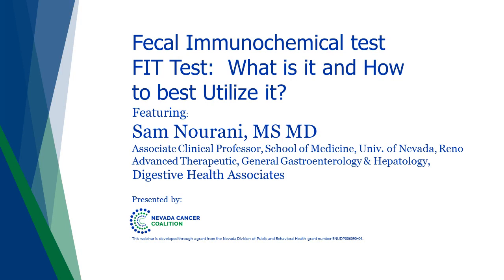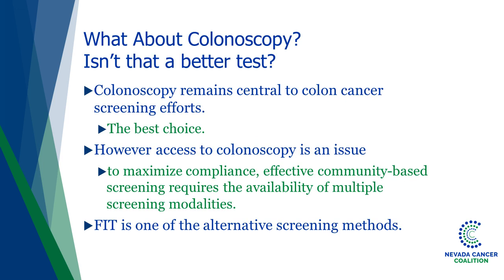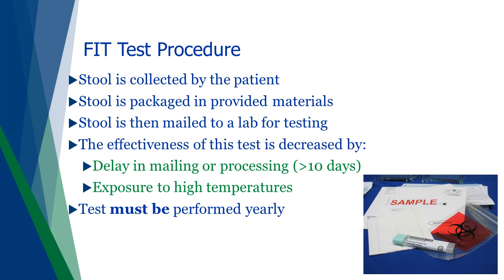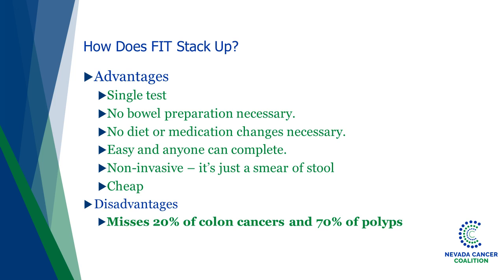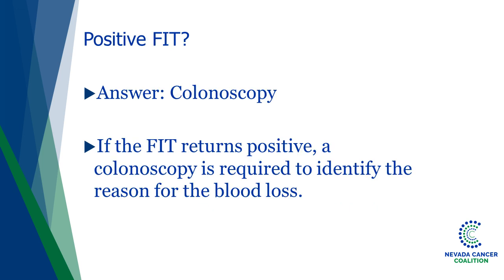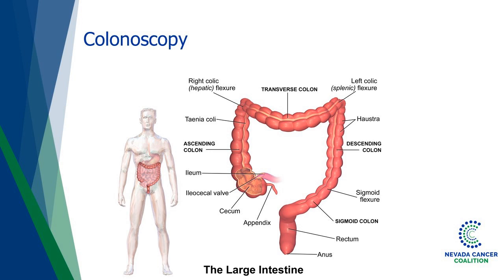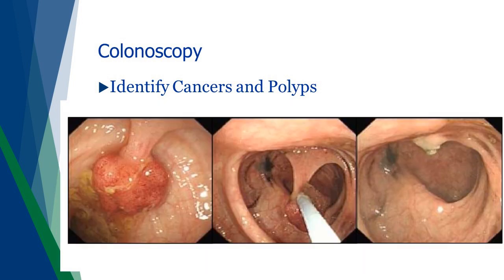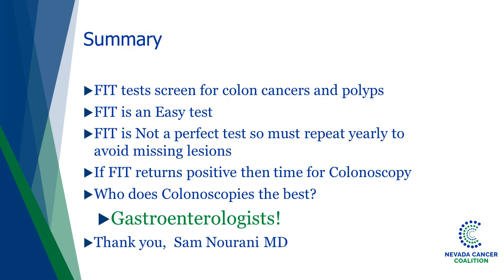FIT Test: What is it and how best to use it.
In this 16-minute webinar Dr. Sam Nourani of Digestive Health Associates will review how FIT can be an effective test for colorectal cancer screening. He'll also discuss what happens after a patient receives a positive result from a FIT test.